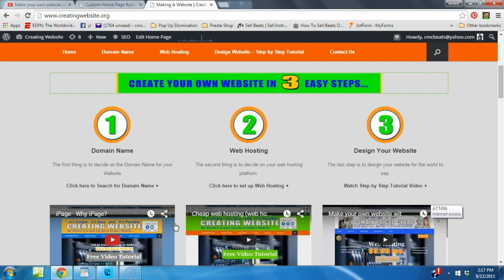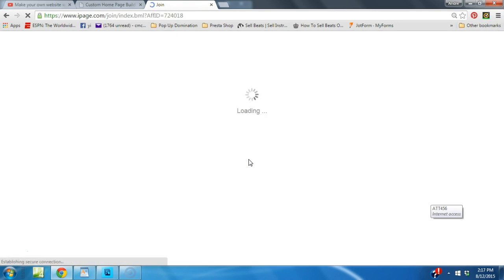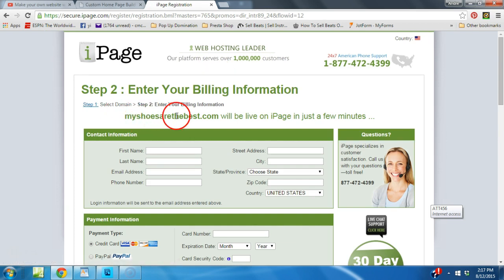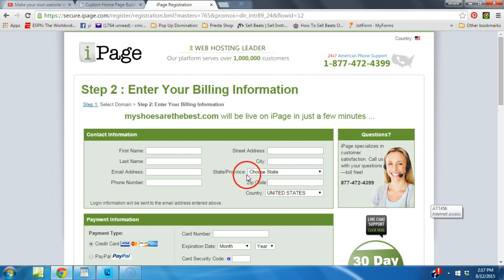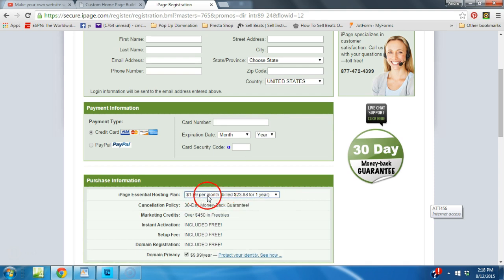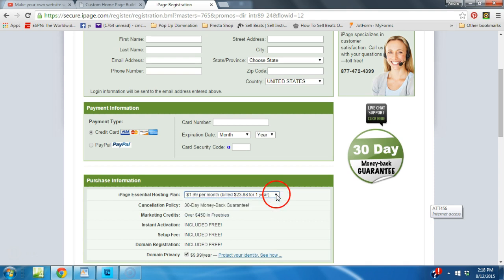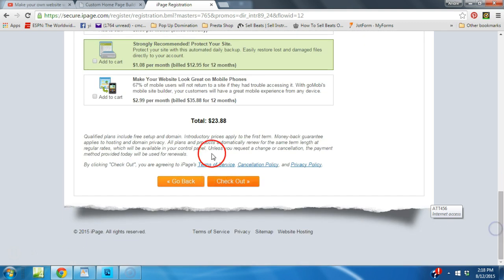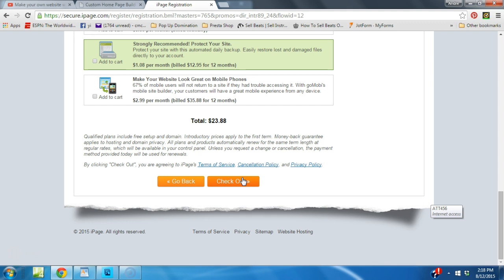How to set up Web Hosting with iPage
Here is a step by step tutorial walking you through the step by step process of how to set up your web hosting account with iPage.